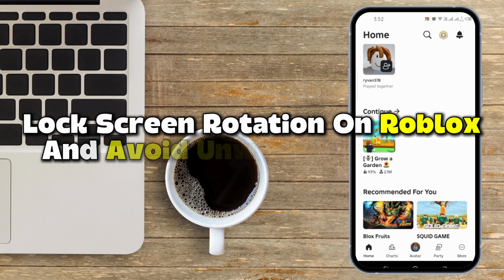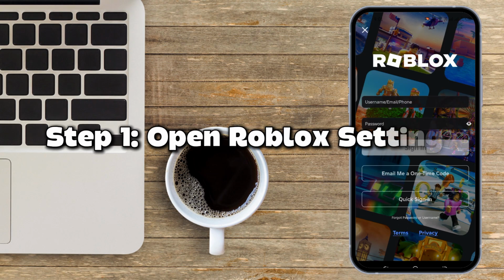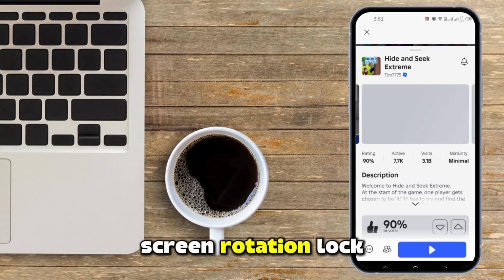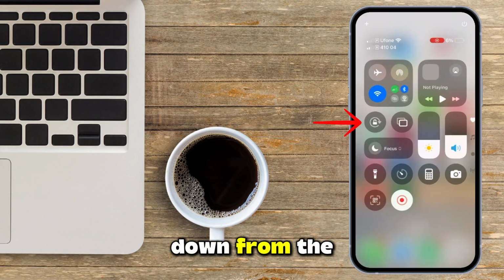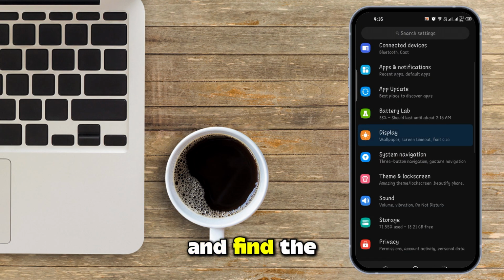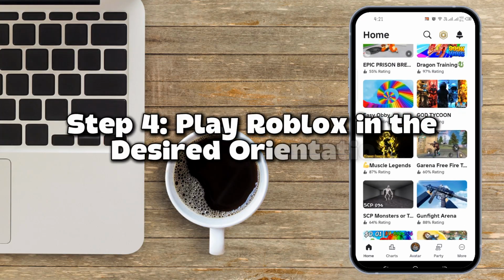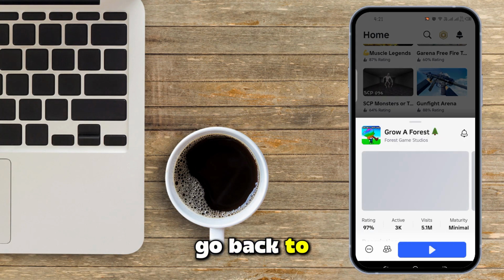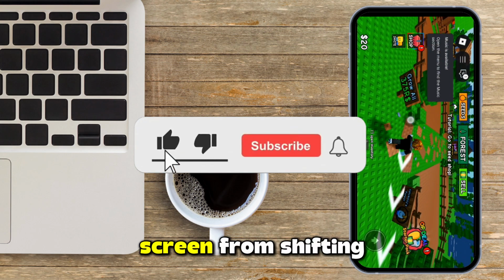How to Lock Screen Rotation on Roblox (2025 EASY FIX)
Having trouble with screen rotation on Roblox? In this quick tutorial, we’ll show you exactly how to lock or unlock screen rotation on your device so you can play Roblox without annoying flips or tilts.